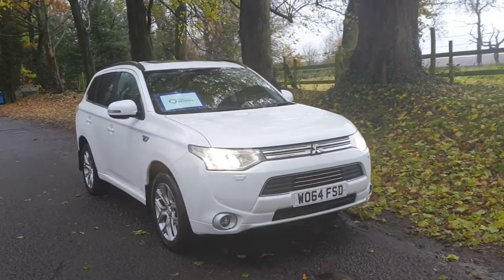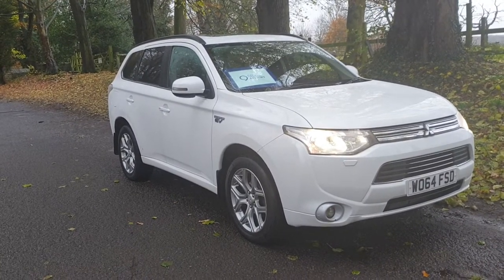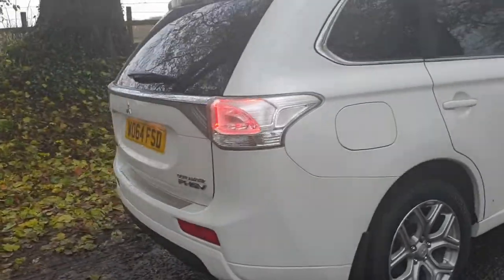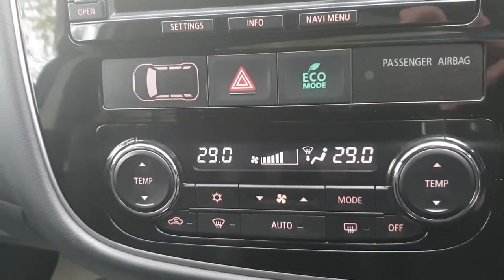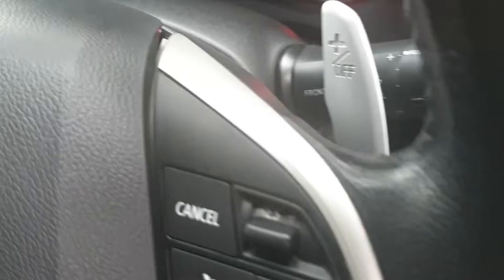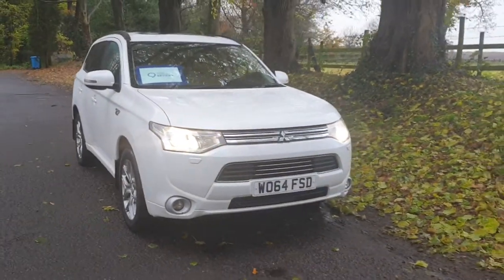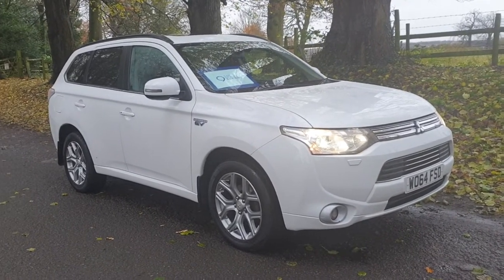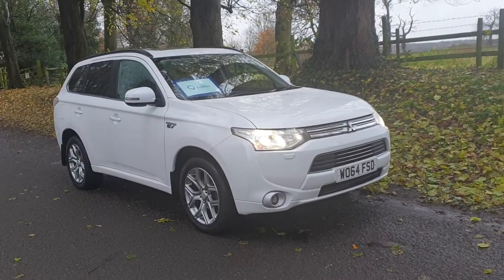Mitsi Outlander PHEV Hybrid Zero Tax Auto 2015 +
Welcome On Sale Today...

Mitsi Outlander PHEV Hybrid Zero Tax Auto 2015 + Amazing Economy Performance+ High Spec + Nav + Full Service History + Park Camera + Heated Seats + Cruise + B-Tooth + Exceptional 4x4 + 85k +

We are located on the A5 Cannock.
Easy to park and find 50 metres from Screw Fix and B and Q.
We have been supplying pre-owned cars to customers in the Staffordshire area for over 25 years !
All vehicles are HPI checked for your security against accident damage also finance and other 3rd party interest. Test drive and inspections are welcome.
We take part exchanges and offer finance (FCA Regulated and ICO Registered)
Take up our UK delivery option with our in house drivers straight to your doorstep.
Warranty is on all vehicles and extension options available.
Need to know more then visit us @scsws11.co.uk or visit us@ WS11OBG